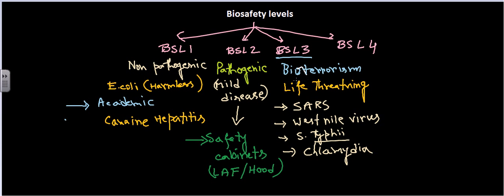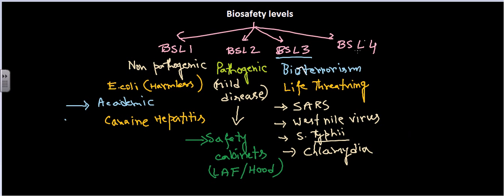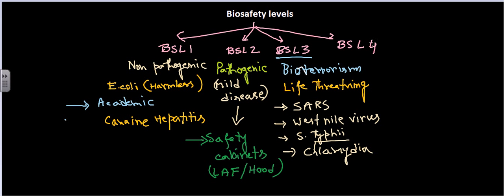Biosafety levels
What is biosafety? video explanation for biosafety levels available and the properties of biosafety lavals from BSL 1 to BSL 4.